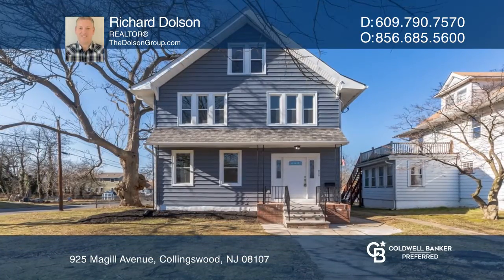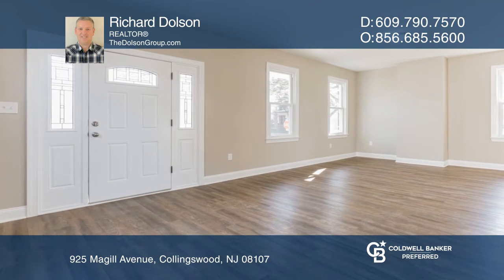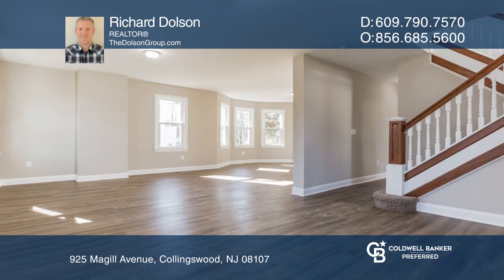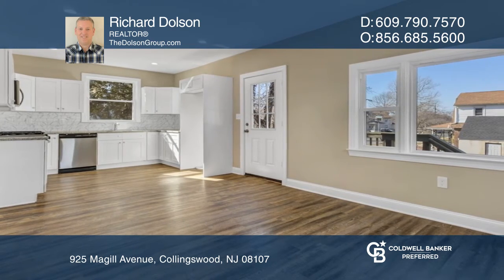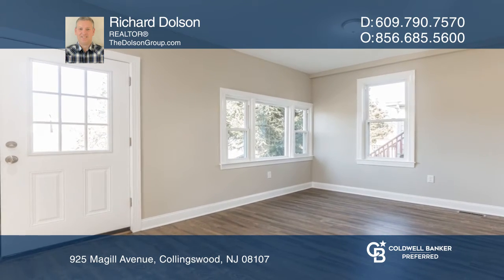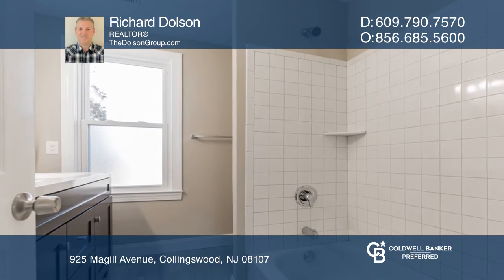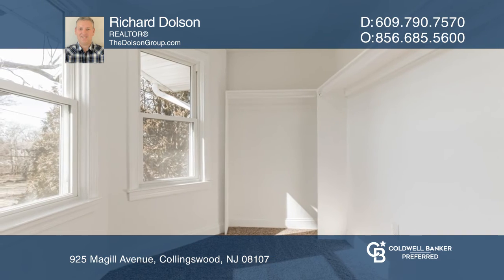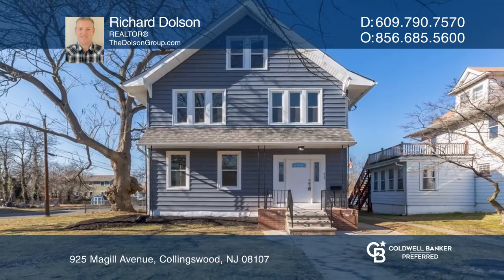925 Magill Avenue Collingswood, NJ | ColdwellBankerHomes.com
925 Magill Avenue, Collingswood, NJ

Welcome Home! This Collingswood Classic has been given new life! The home is nestled on a generous corner lot with a large fenced yard and side-turned, two-car garage. The interior has been completely renovated When entering home, you will appreciate the quality of work done. The open first floor fe